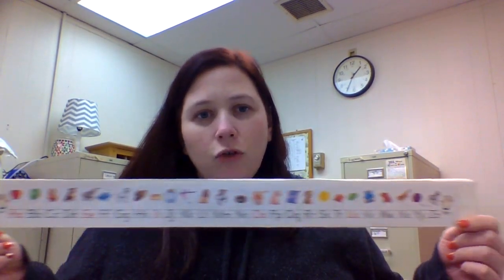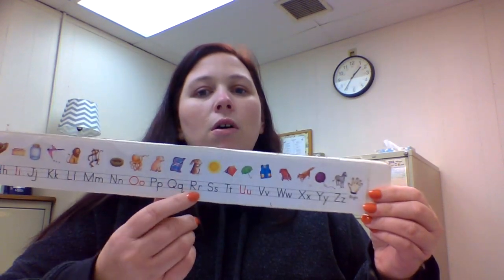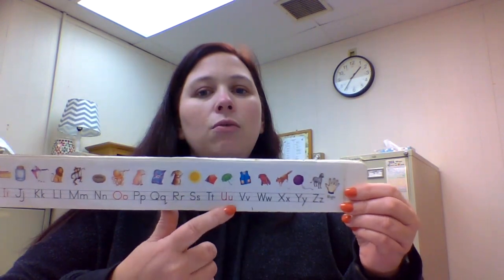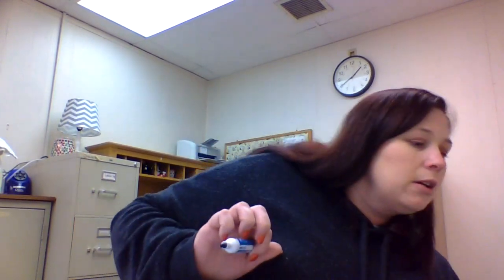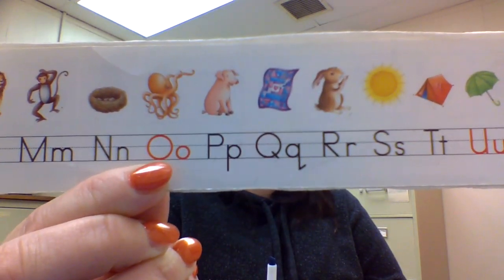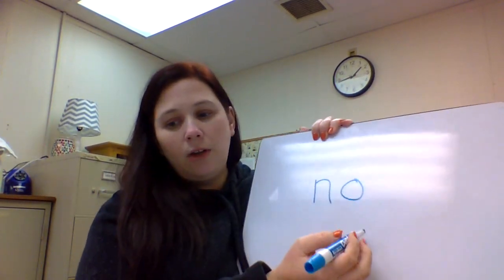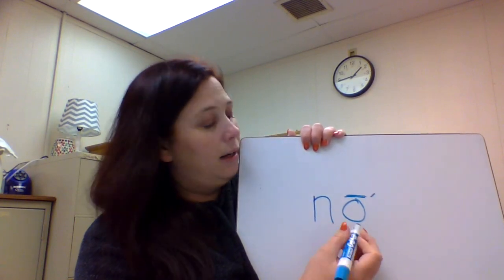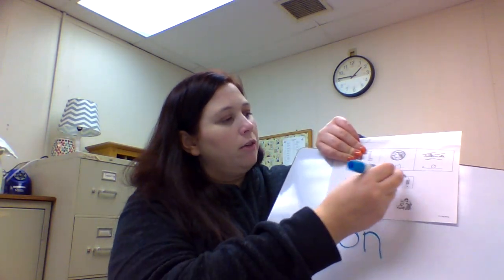Saxon 1, Lesson 3